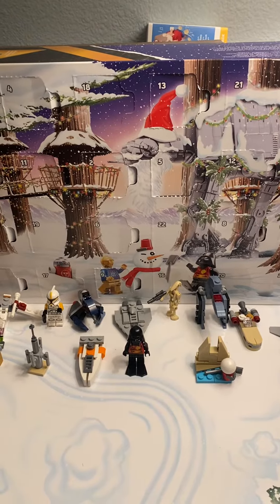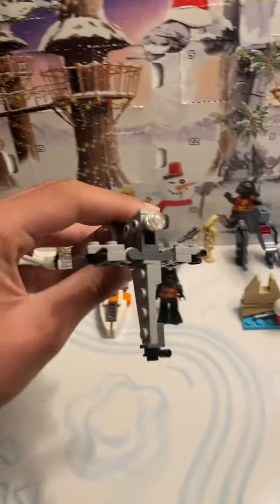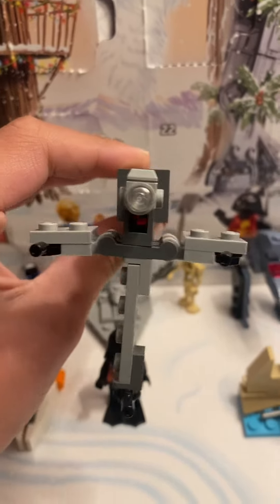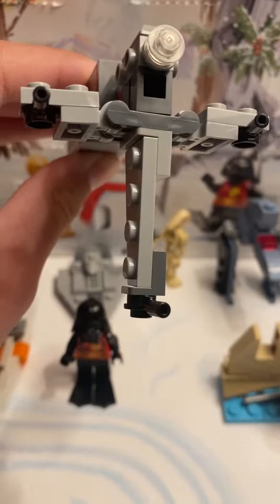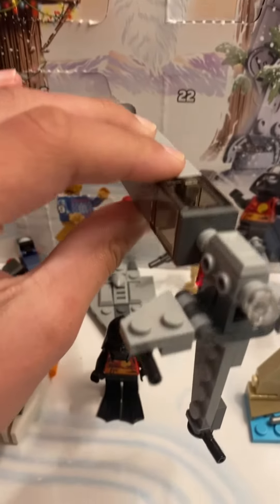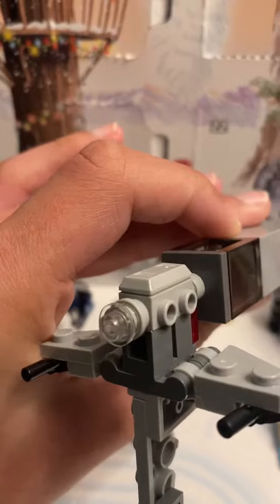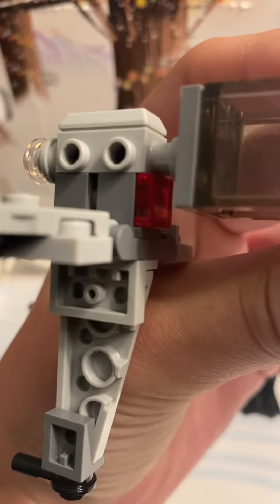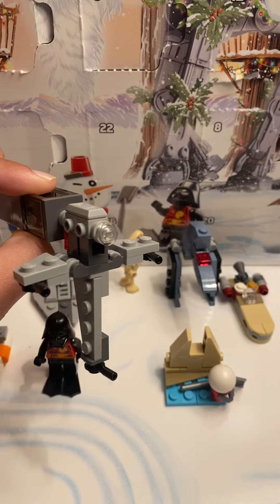DAY 14- ⚠️10 DAYS LEFT⚠️! Lego Star Wars advent calendar countdown! (2022)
So today we got the B-Wing starfighter! A longer build, but has many details! 10 days left!